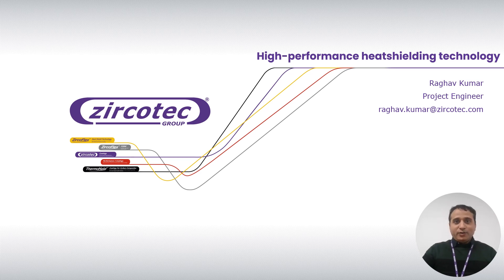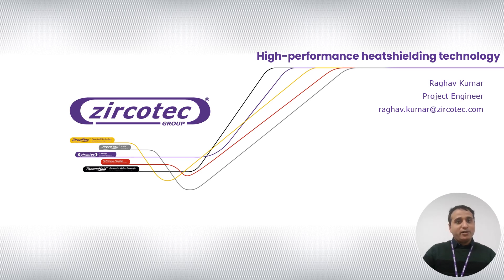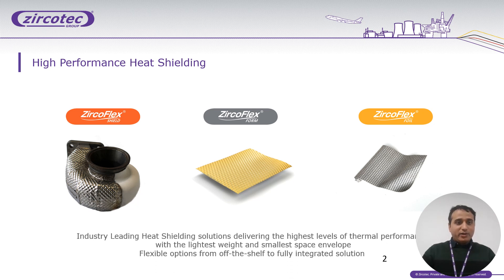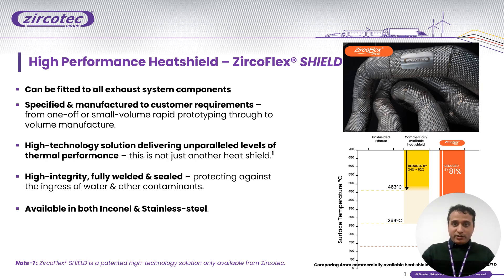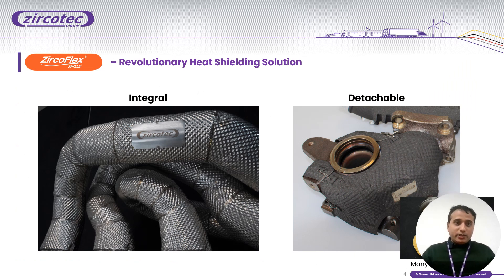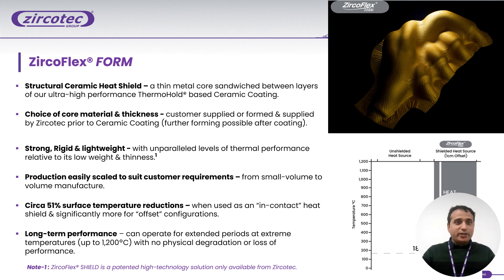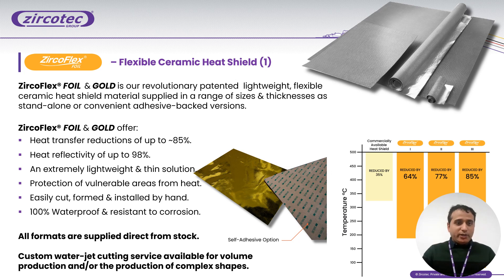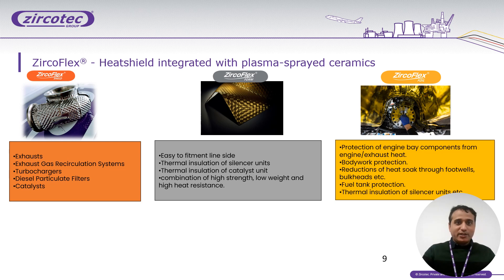Presentation of Zircotec's range of proprietary high-performance metallic heat shield technologies.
A presentation of Zircotec's range of ultra high-performance metallic heat shield technologies, as first presented at the MIA's 2023 Motorsport Engineering & Technology Show by Raghav Kumar (Project Engineer at Zircotec).

This presentation covers:

ZircoFlex® SHIELD - our patented high technology encapsulated heat shield technology.

ZircoFlex® FORM - our patented structural ceramic heat shielding material. Cut and pressed by Zircotec to suit customer specified requirements or available off-the-shelf for immediate supply in flat sheet form.

ZircoFlex® FOIL & GOLD - our revolutionary and patented lightweight flexible ceramic heat shield material supplied in a range of sizes and thicnesses as either stand-alone or convenient adhesive-backed versions.